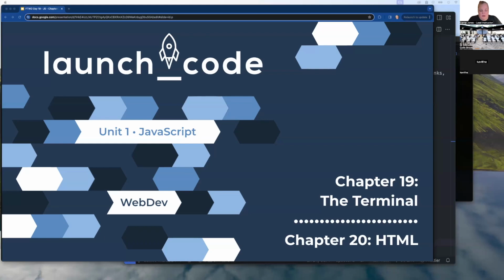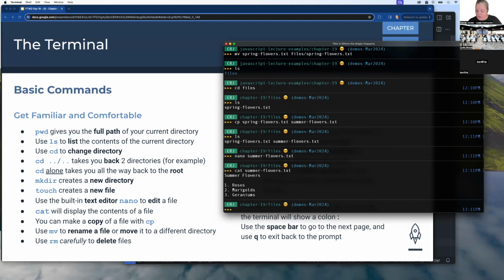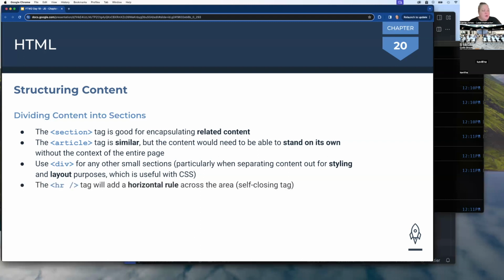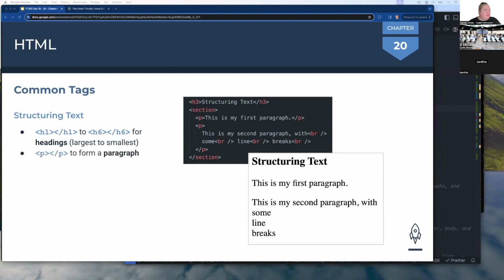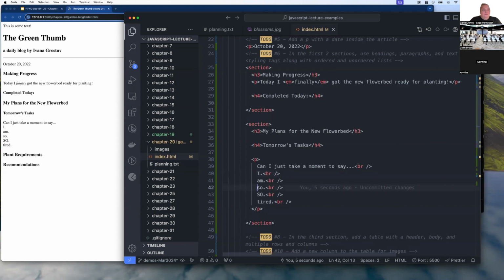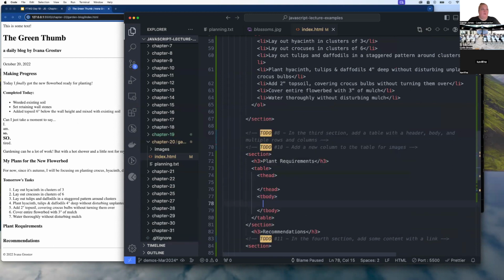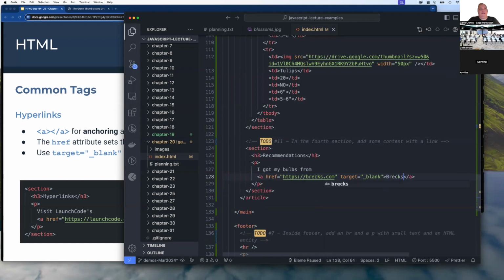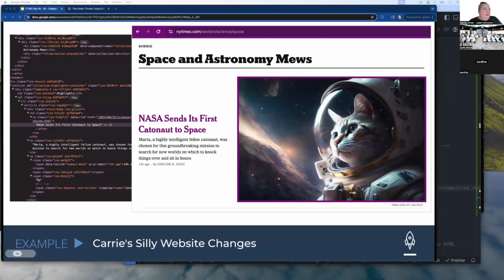Unit 1 (JS) Lecture — Chapters 19-20 (Terminal & HTML)